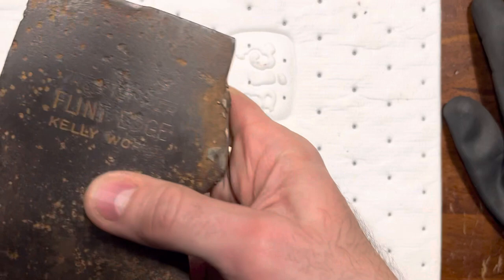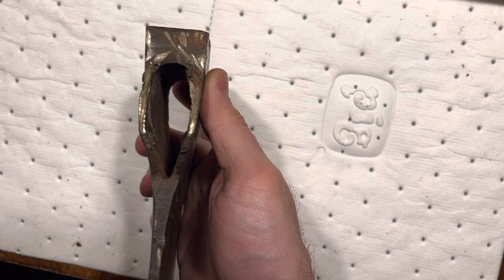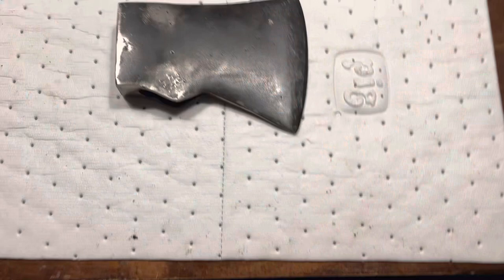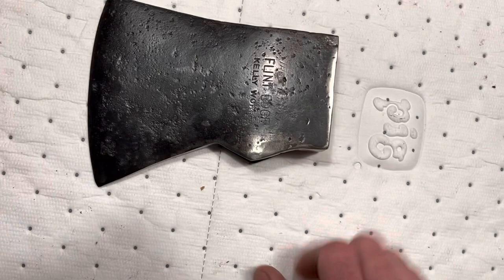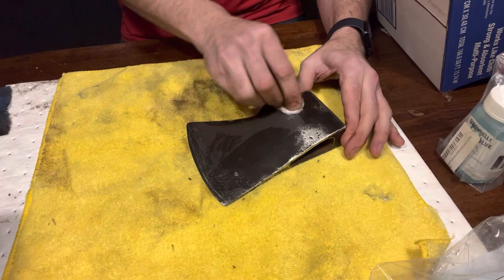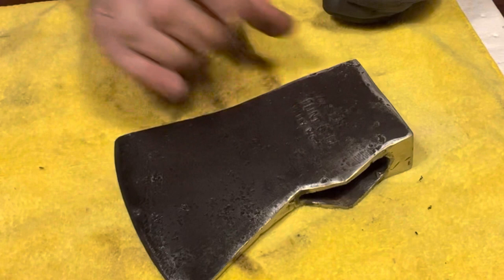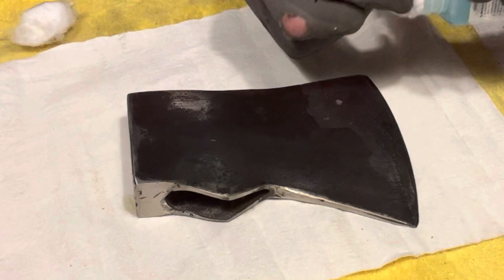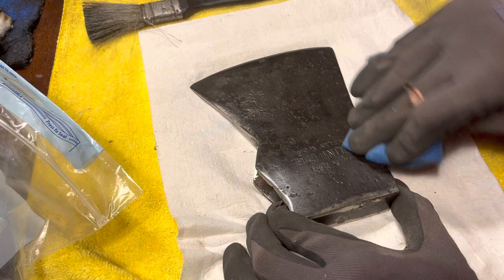Axe Restoration | True Temper FLINT EDGE Kelly Works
My buddy at Drews Creations YouTube channel sent me an axe to haft. Cmon! You know I couldn’t just hang it on a handle and send it back.